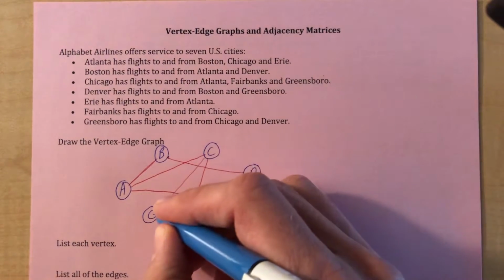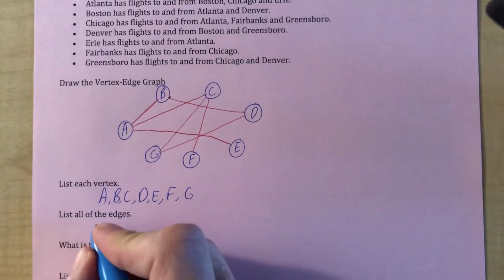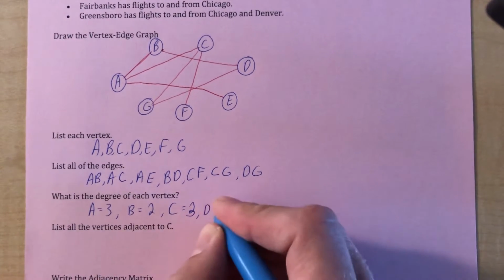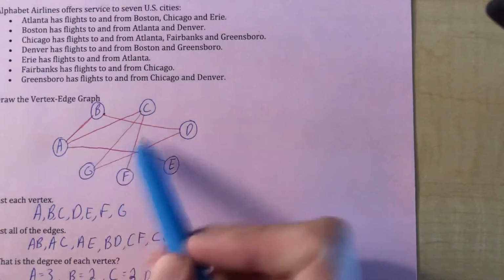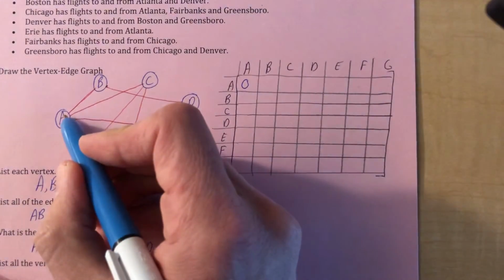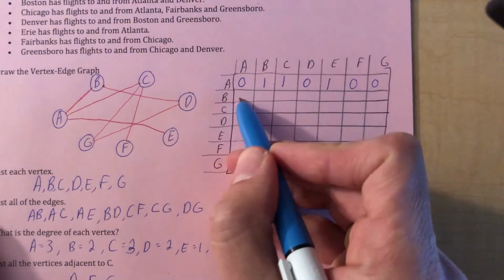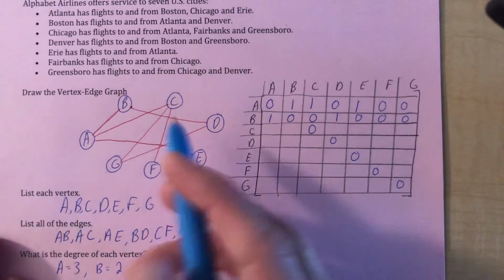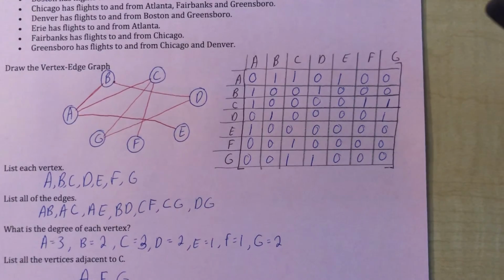Vertex-Edge Graphs and Adjacency Matrices, Part 1